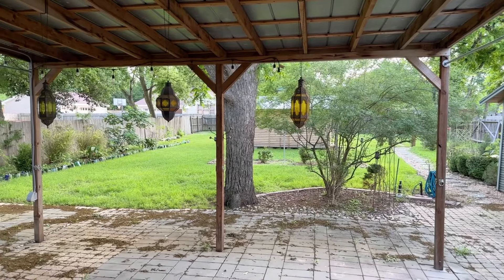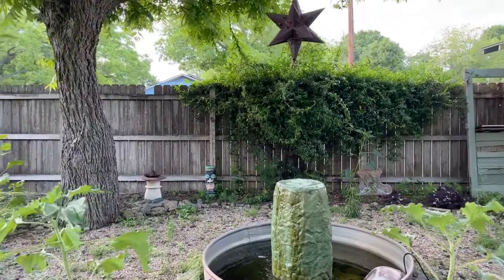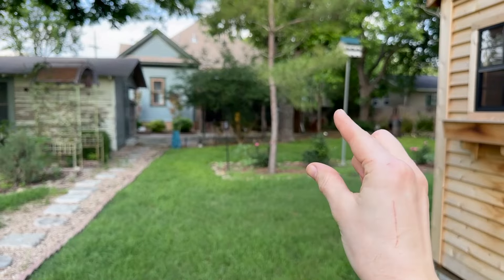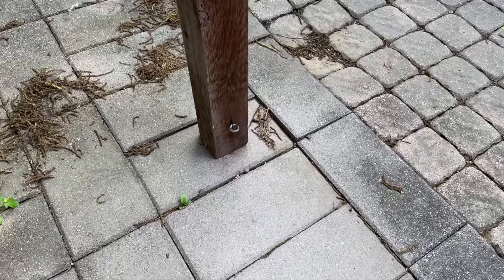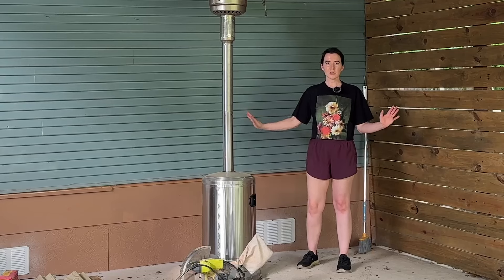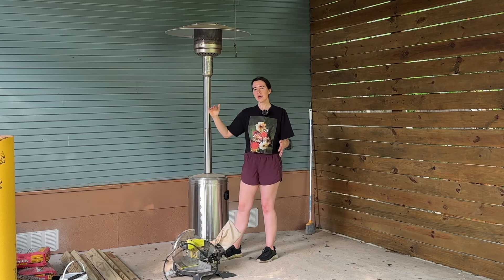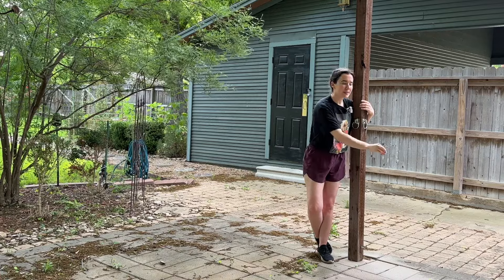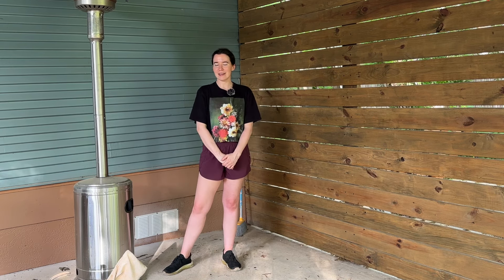1915 BACKYARD TOUR & FIRST PROJECTS | DIY Renovating My Parents' New Home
My parents just bought a beautiful 1915 Craftsman home near me that they plan to retire in! I have six(ish) months to get it fixed up for them before they move in, and there are lots of rooms and different projects to focus on. But first, I plan to tackle the outdoor areas while it's still below boiling because summer heat is closing in quick. So next up, we'll tackle the back porch and turn it into a fully tricked out screened-in catio!

Follow on Instagram: @reneerenovates

QUESTIONS?